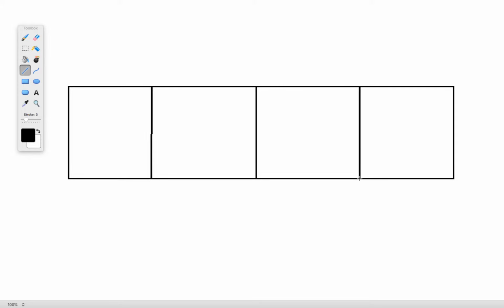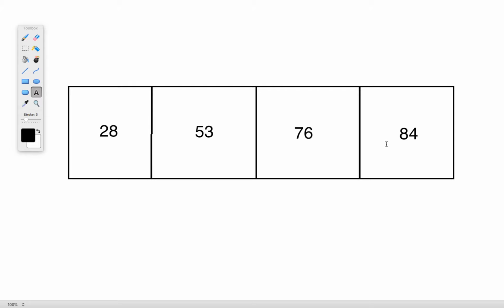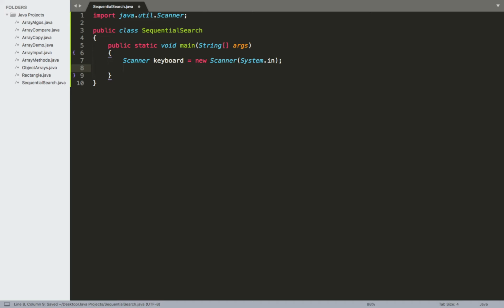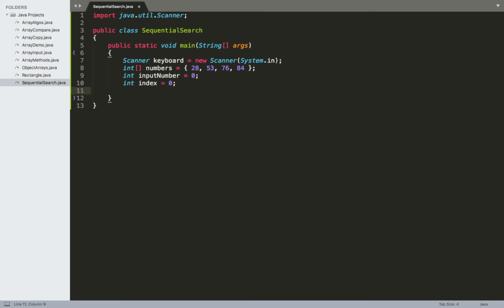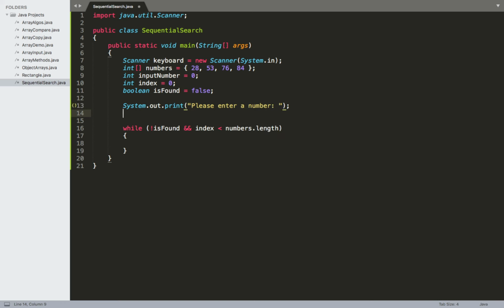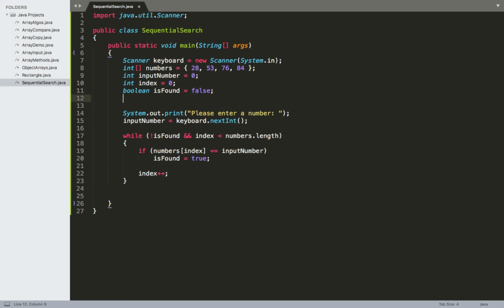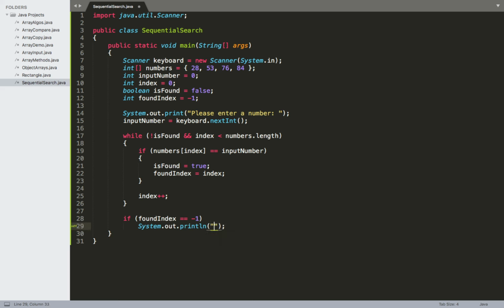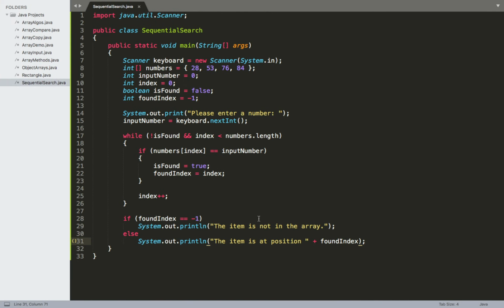Sequential Search Algorithm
This is one of several videos related to arrays in Java as covered in the Programming Fundamentals I course taught at Texas A&M University-San Antonio. In this video, I discuss and implement the sequential search algorithm.